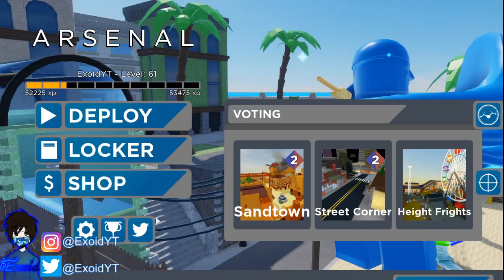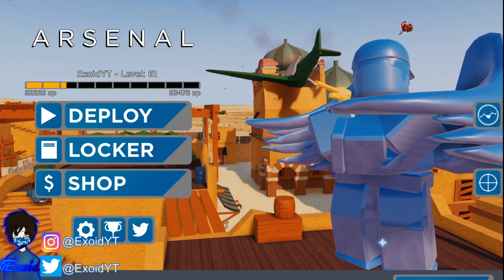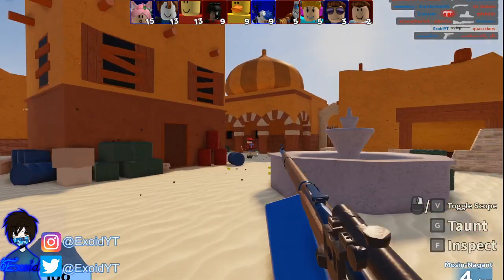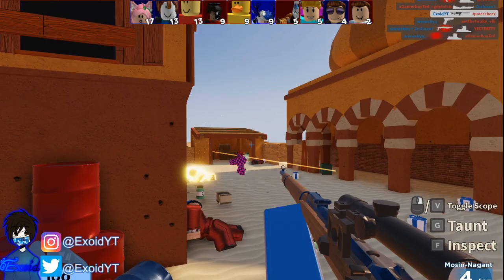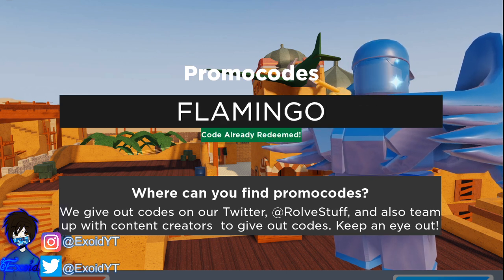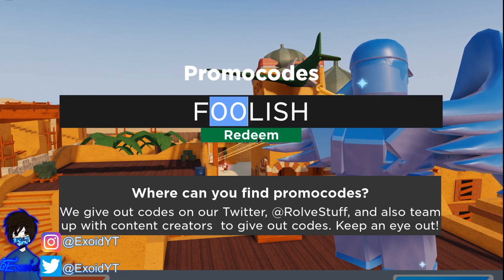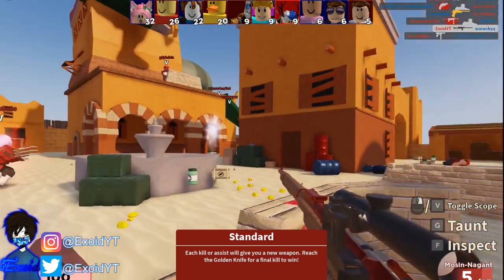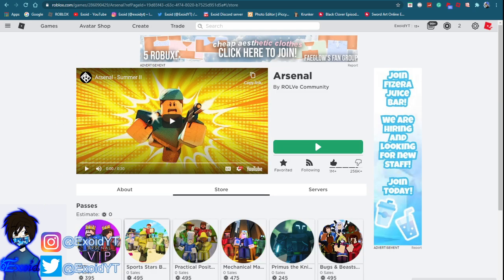ALL NEW ARSENAL CODES! *ALL WORKING* 2020 [Roblox]